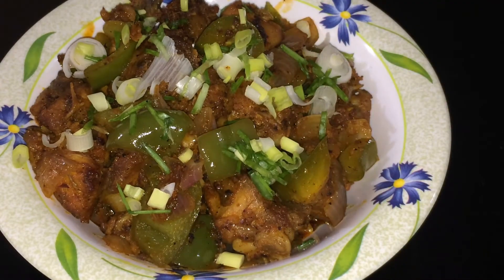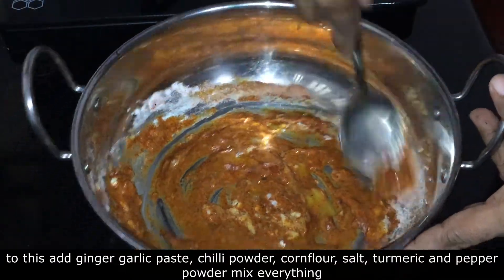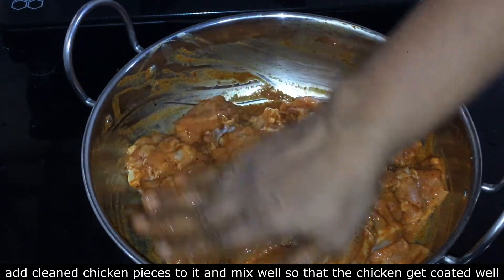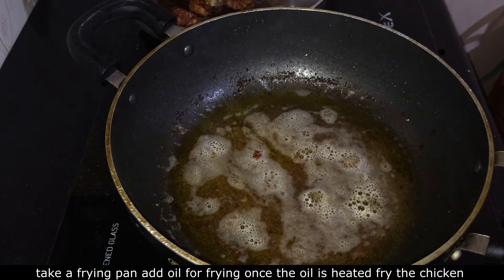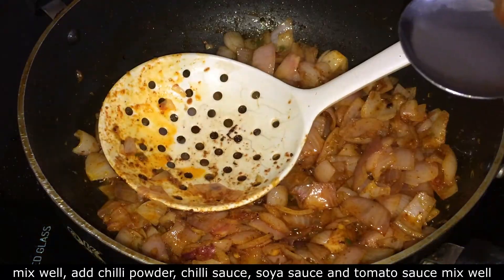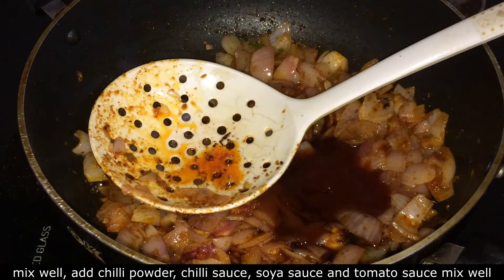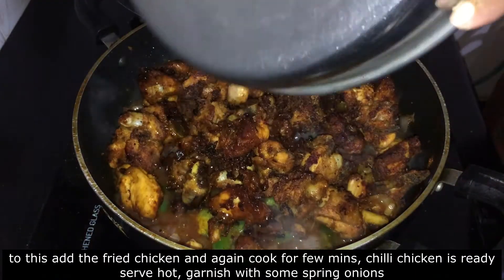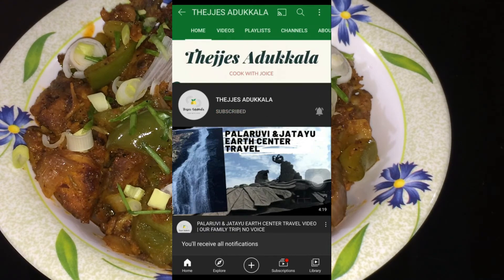CHILLI CHICKEN RESTAURANT STYLE|ചില്ലി ചിക്കൻ| MALAYALAM RECIPE| EP: 127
The ingredients used in this recipe is mentioned below

I love to cook and try out variety dishes, so i started youtube to share those with you all.

My name is Joice Sojan, a home maker and my channel name is THEJJES ADUKKALA
Thejjes is my family name :)